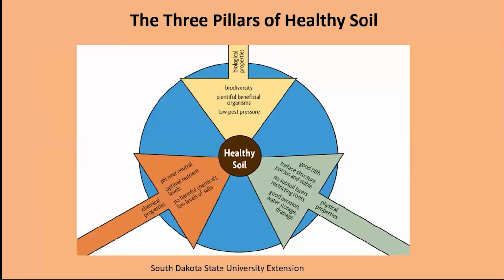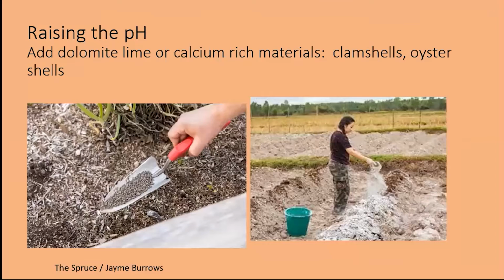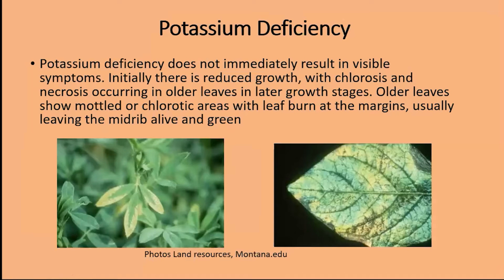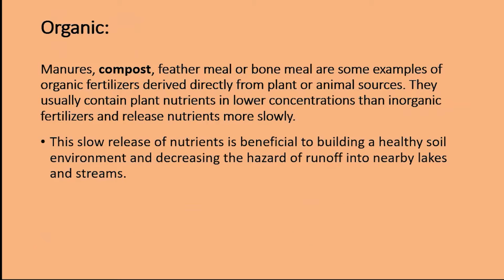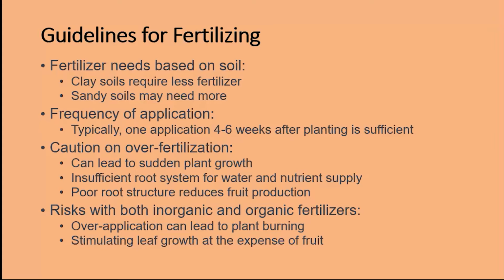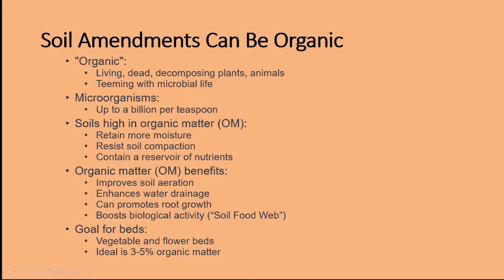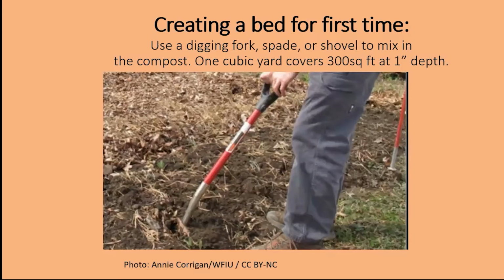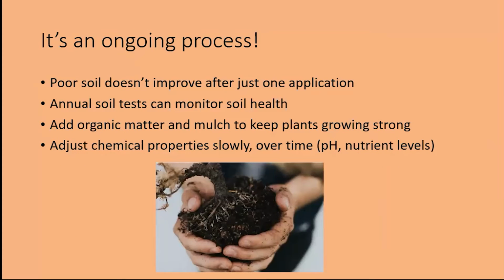Soil Amendments & Fertilizers with OSU Master Gardeners 2024